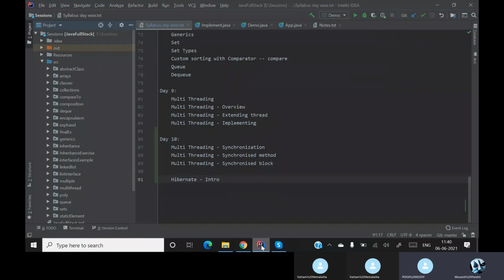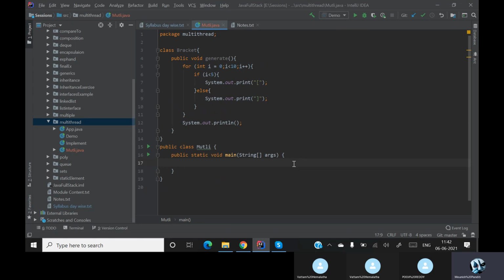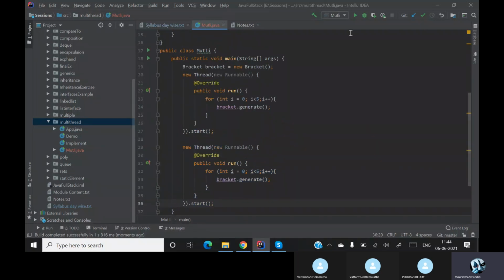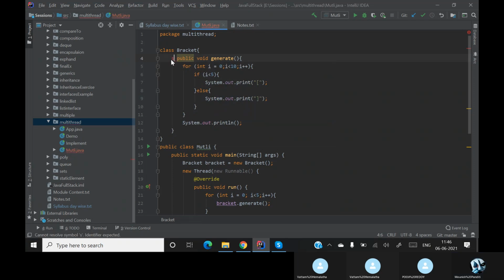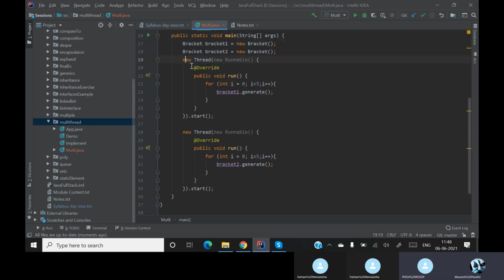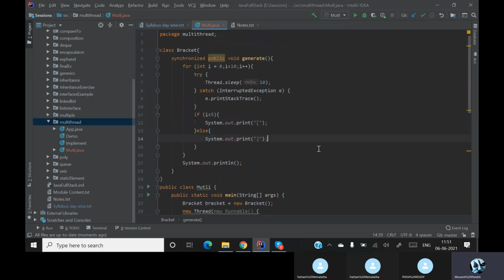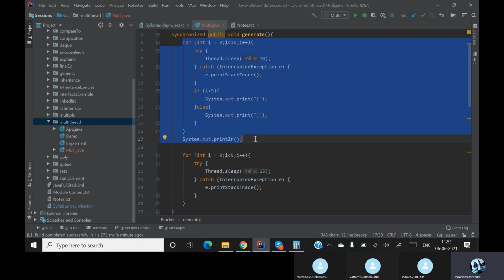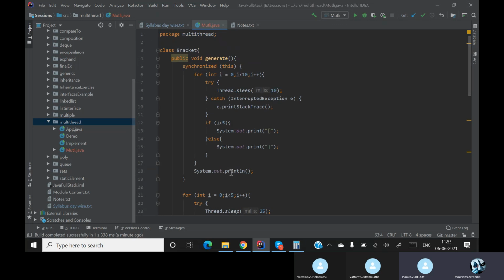MULTI-THREADING -- SYNCRONIZATION METHOD, BLOCK